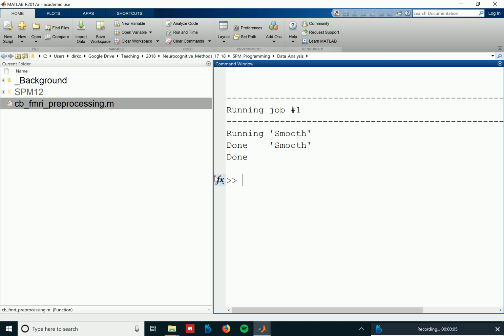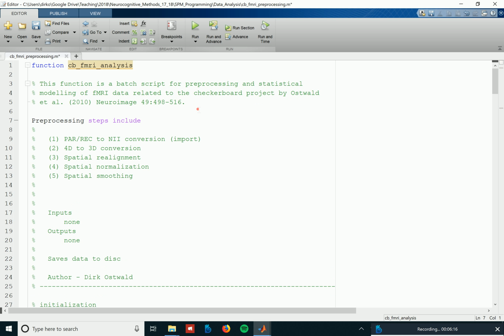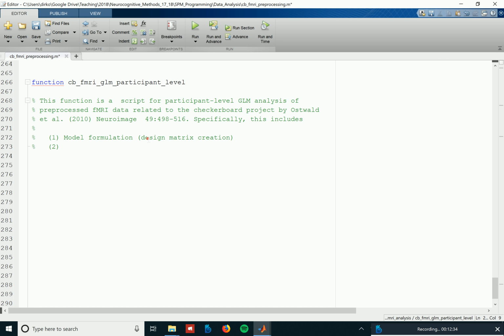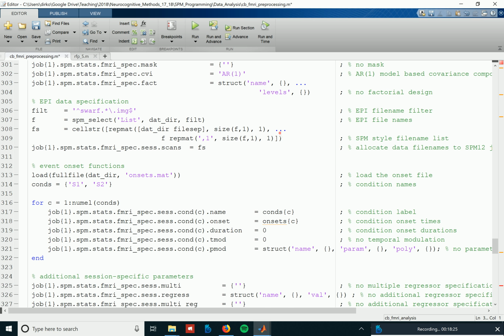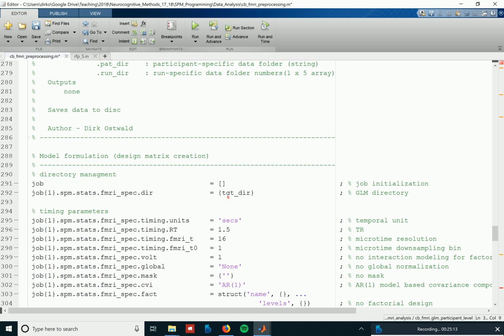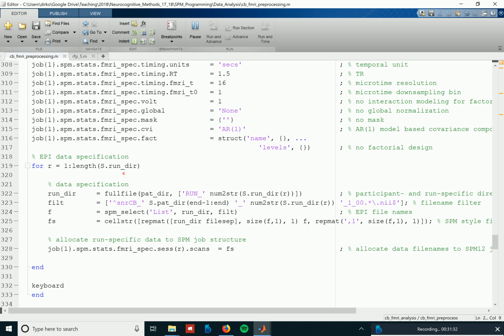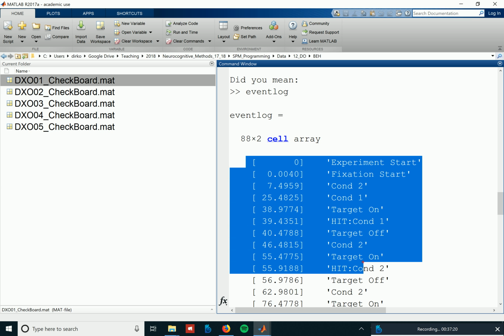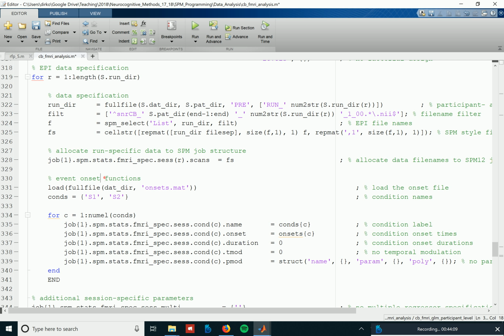Participant-level GLM analysis